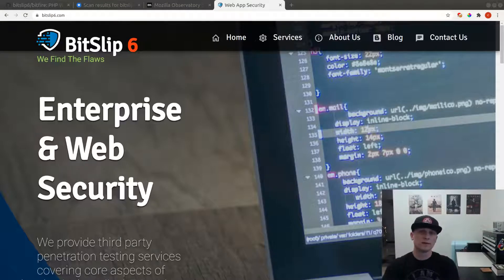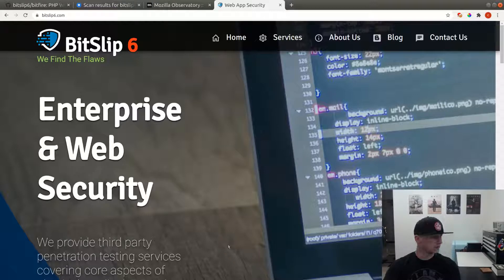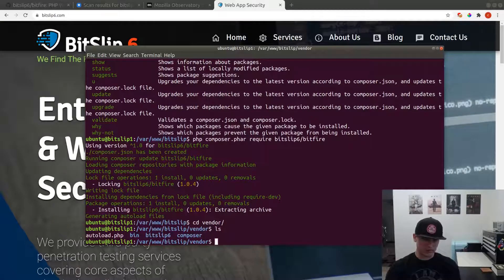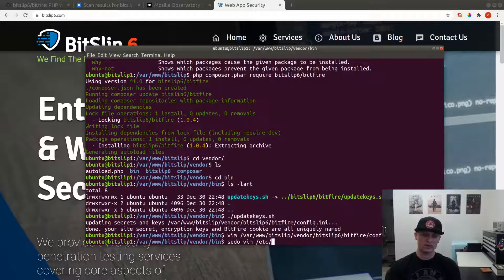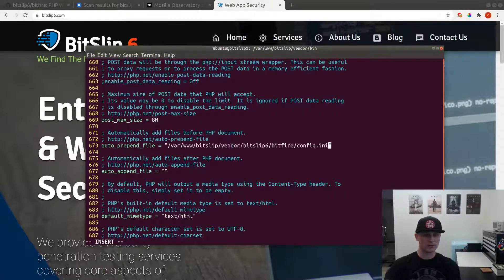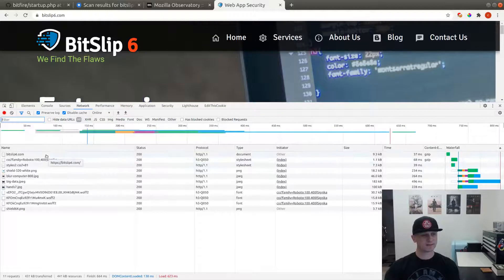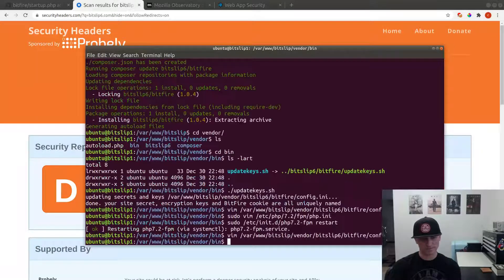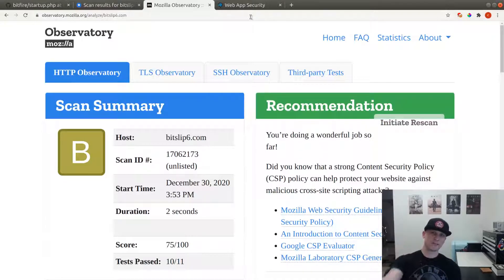Security from F to A in 5 minutes with HTTP security headers, any PHP, WordPress, Joomla, Laravel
Upgrade the security of any PHP based website, Code Igniter, Symphony, Magento, WordPress, WooCommerce in 5 minutes.  Requires git or composer, command line access, and php.ini access.